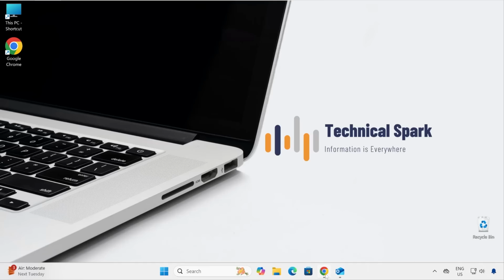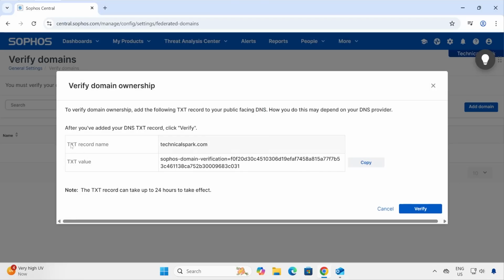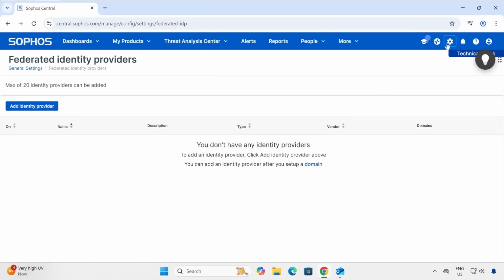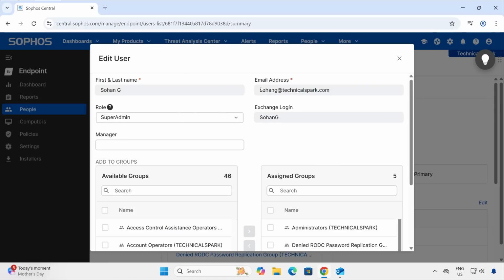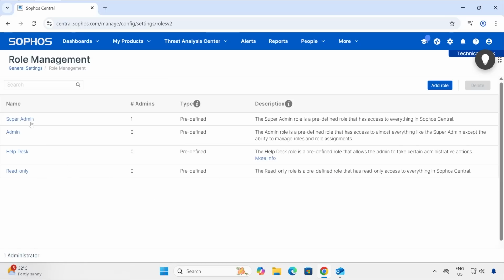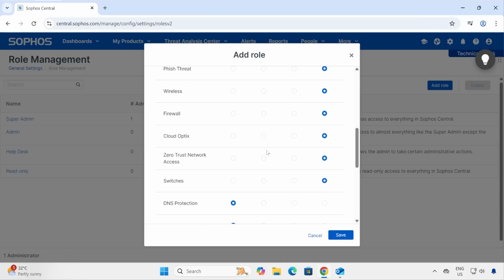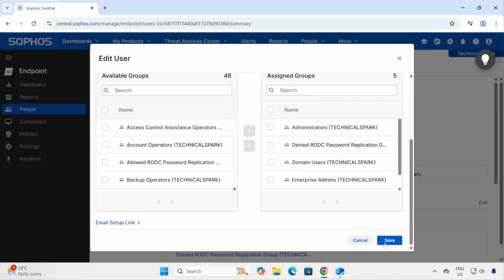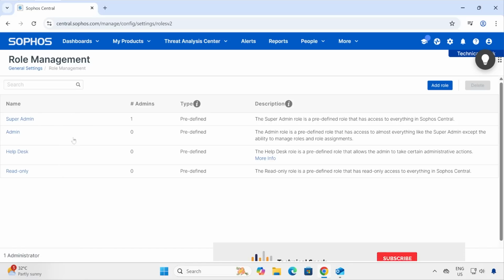Sophos Central Domain Verification & User Role Management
In this video, learn how to verify your domain in Sophos Central Console and effectively manage users, roles, and access permissions.

This tutorial provides a complete walkthrough to help you organize user accounts, assign security roles, and ensure domain verification for smooth integration and security compliance.

Key Topics Covered:
 • Domain Verification Process in Sophos Central
 • Adding & Verifying Domains
 • Creating & Managing Users
 • Role-Based Access Control (RBAC)
 • Assigning Admin Roles & Permissions
 • Best Practices for User Management
 • Troubleshooting Common Domain & User Issues

This video is ideal for IT administrators managing user access, security roles, and domain configurations in enterprise environments.